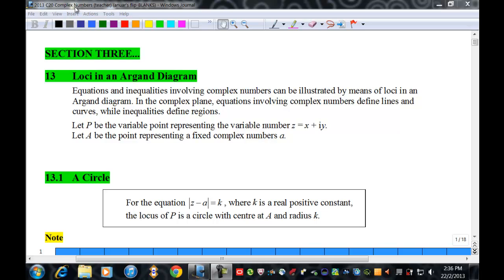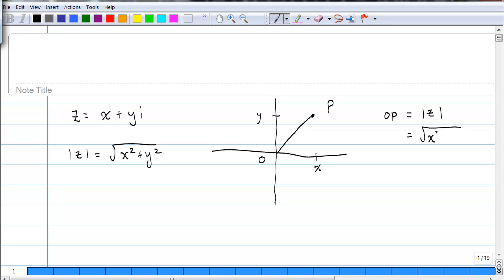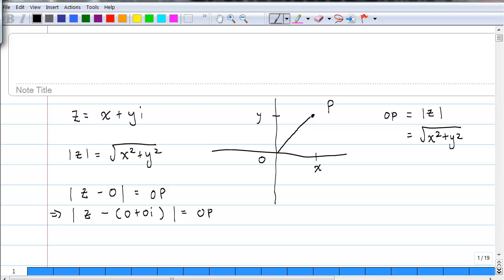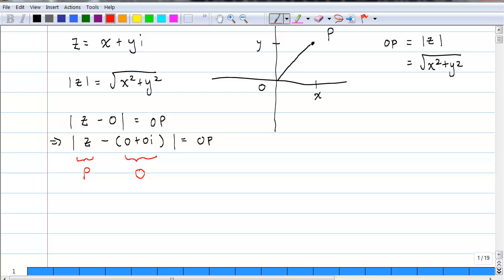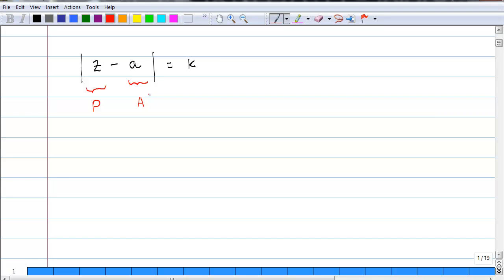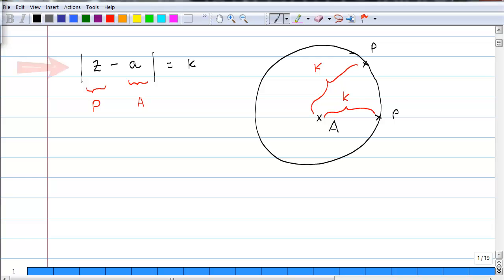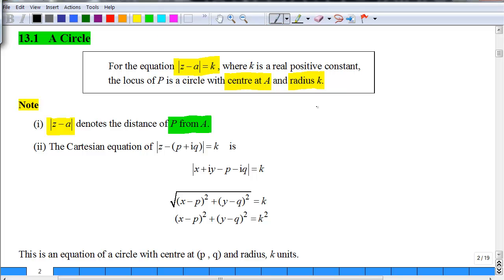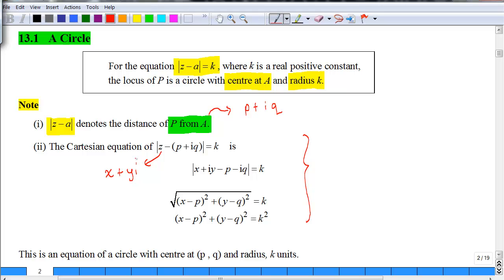video 1 complex numbers loci circleintro